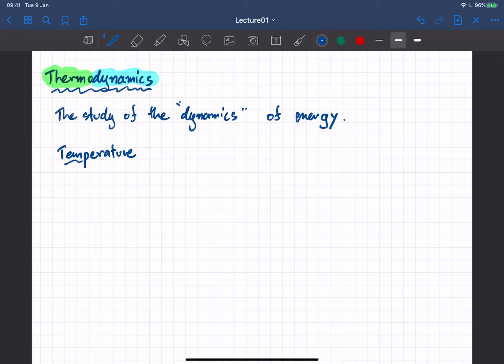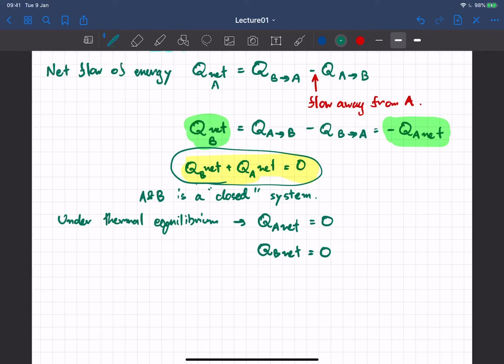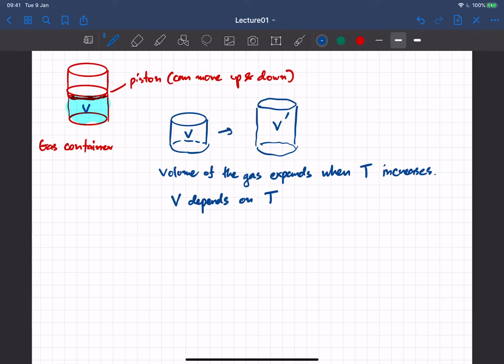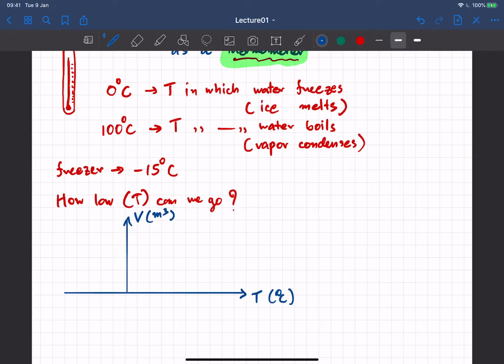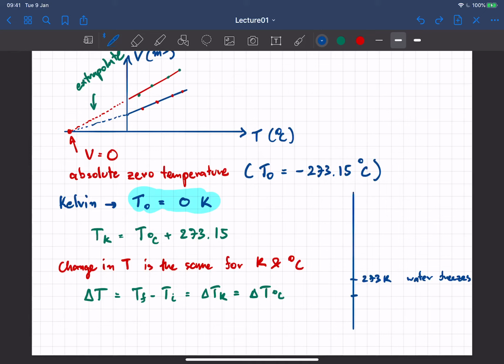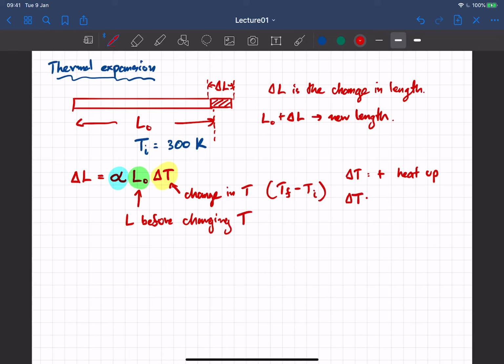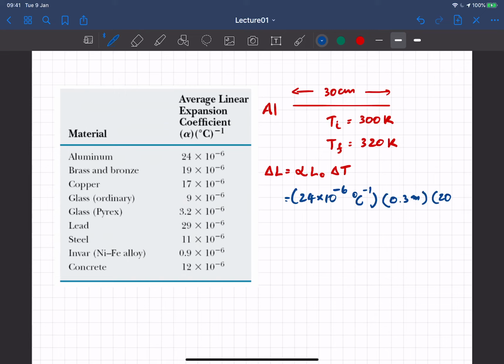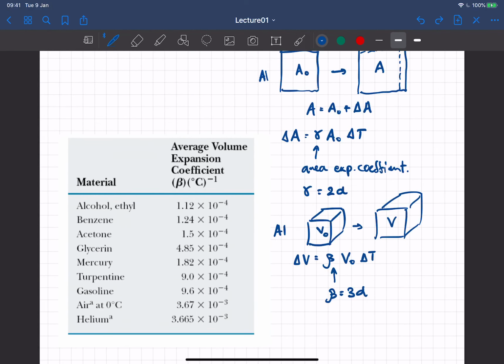Physics II Lecture 01: Temperature and thermal expansion